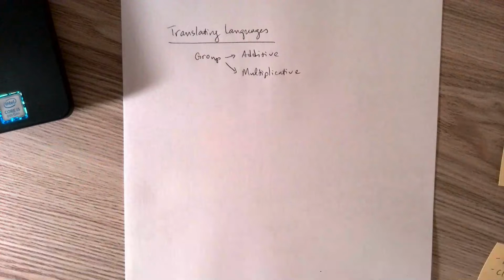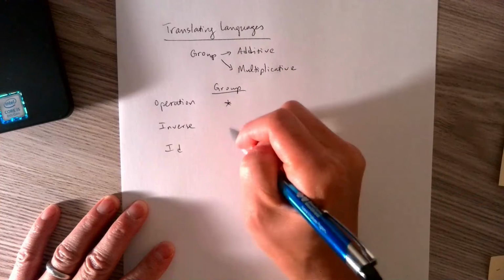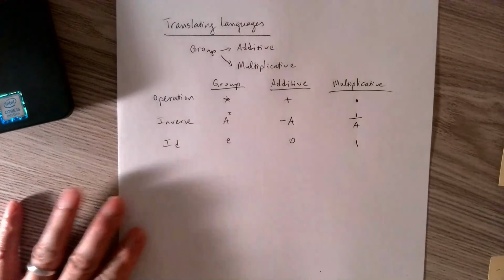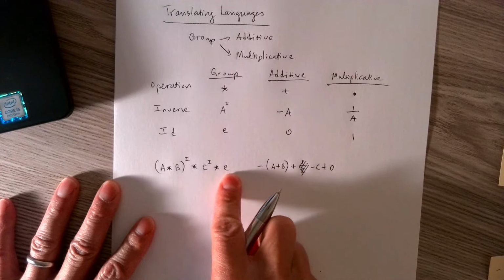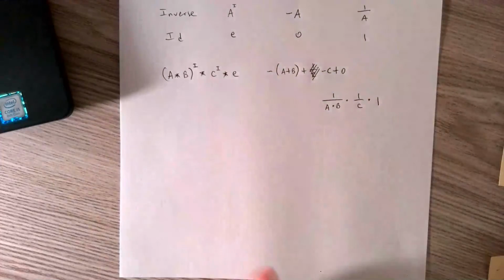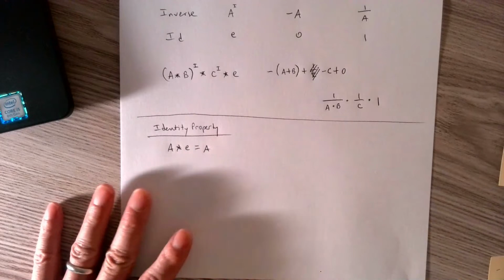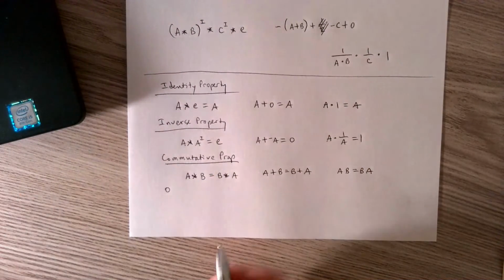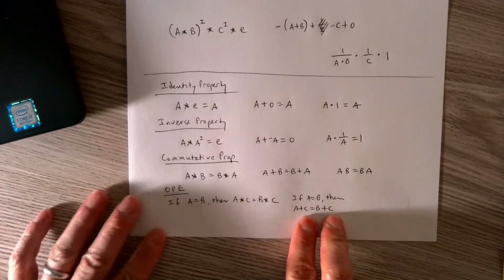How to translate into group, additive, and multiplicative languages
This lecture explains how to translate expressions into group, additive, and multiplicative languages.  Special attention is given to translating inverses and identity elements between the three languages.